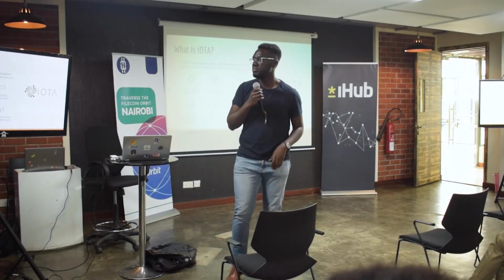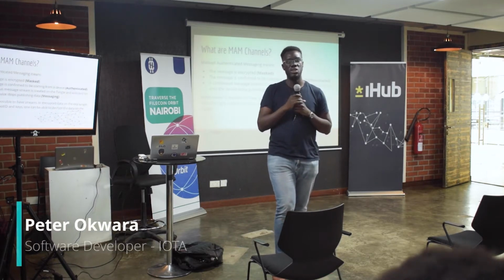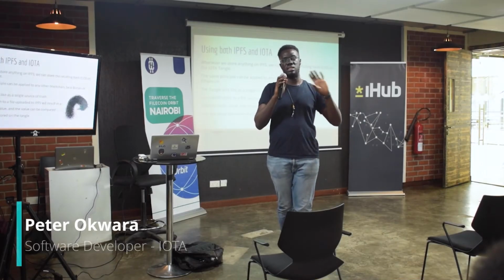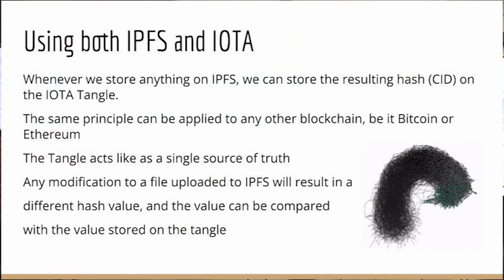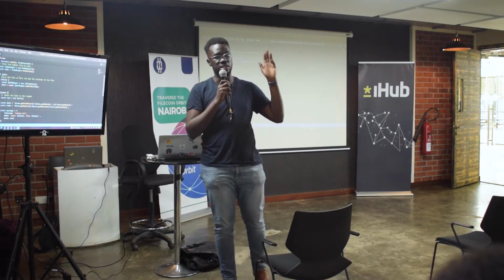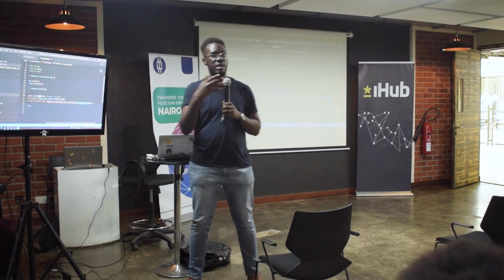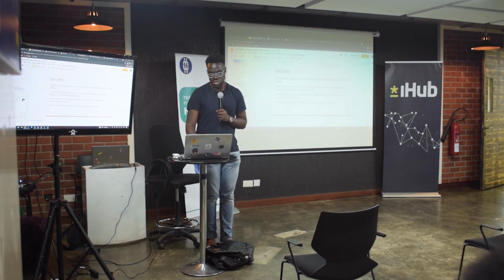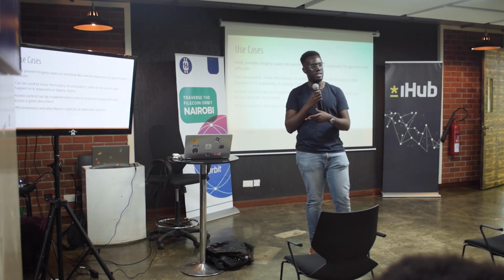An Introduction into IPFS - FileCoin Kenya Event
In this talk, Peter Okwara, a developer with the IOTA Foundation, discusses how IPFS works and how it integrates with Web 3.0